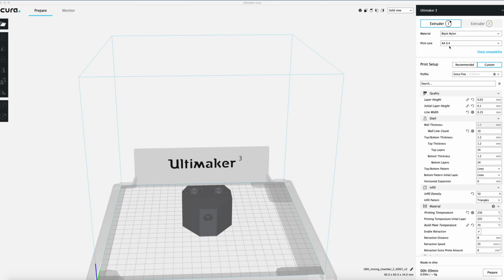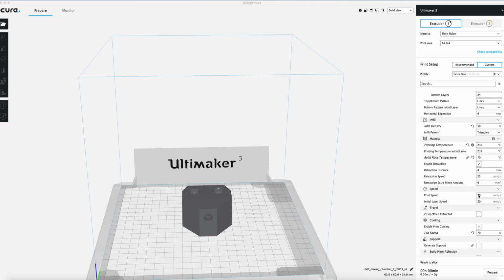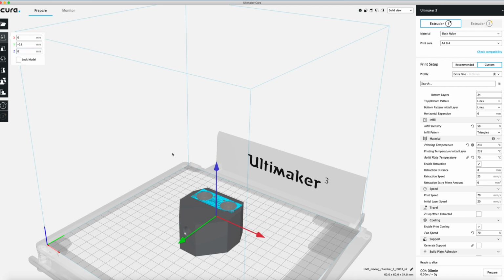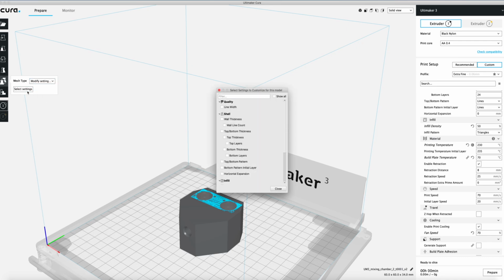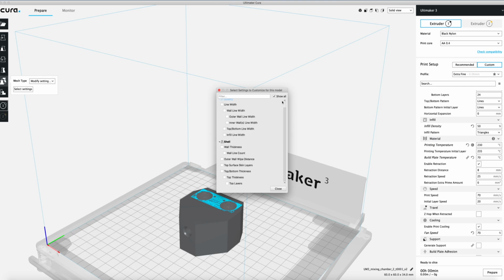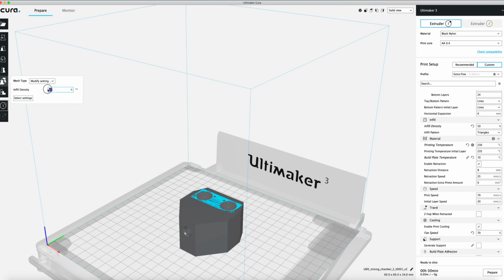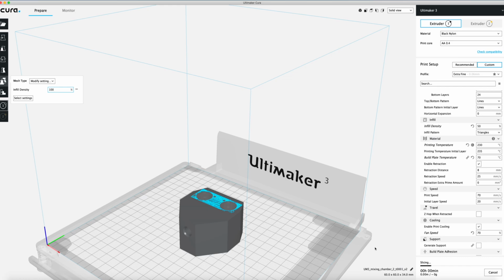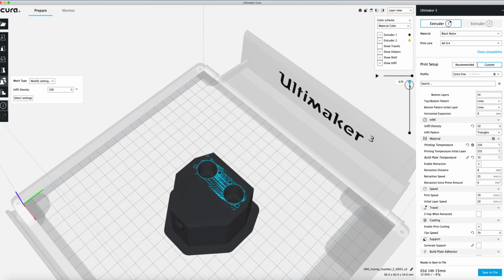How to Change the Print Settings Only at Certain Places of a Component - Ultimaker Cura - Tutorial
- Tutorial -

In this video I will show you how to change the print settings only at certain places of a component using the Support Blocker function.

- Tutorial -

In diesem Video werde ich euch zeigen, wie man die Druckeinstellungen nur an bestimmten Stellen eines Bauteils mithilfe der Funktion Support Blocker verändern kann.